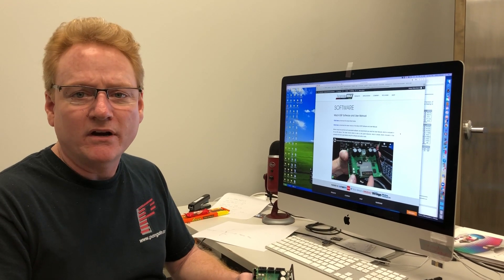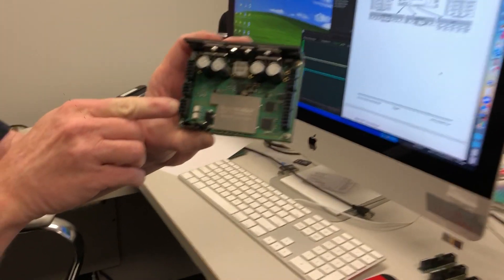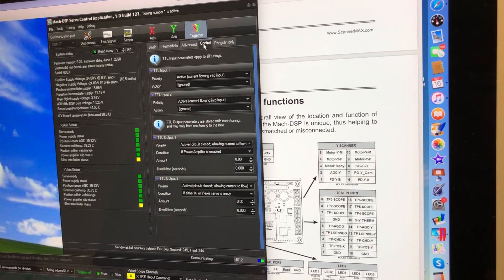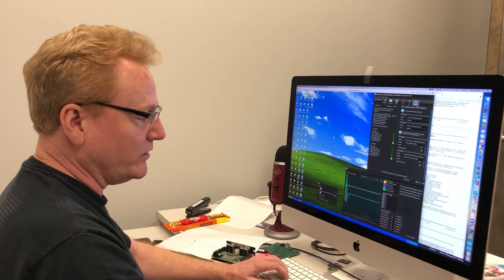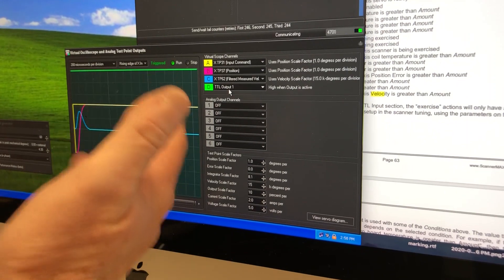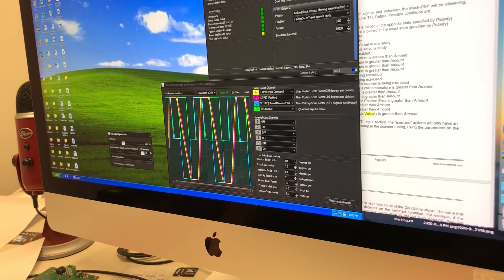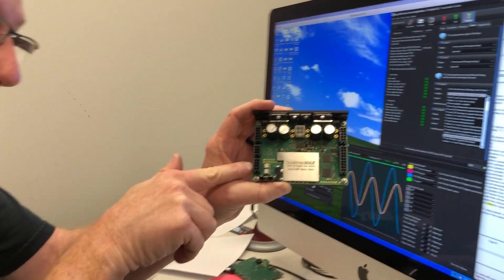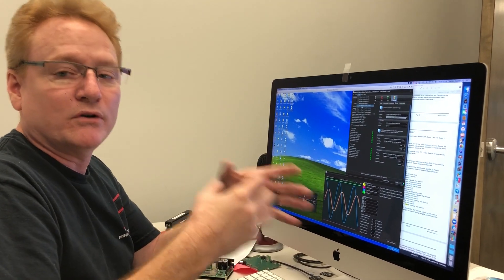Using TTL Outputs on the Mach-DSP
The Mach-DSP offers optically-isolated TTL Inputs and Outputs that can control and observe the behavior of the scanning action.